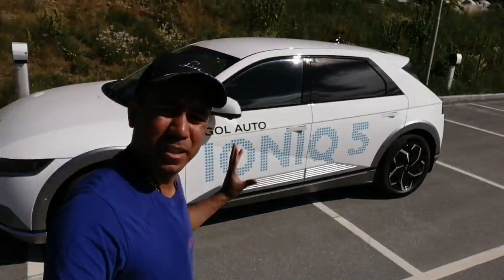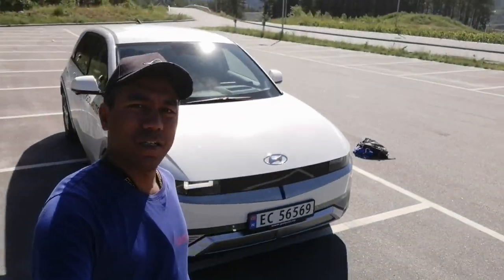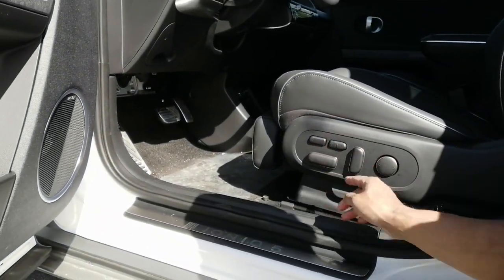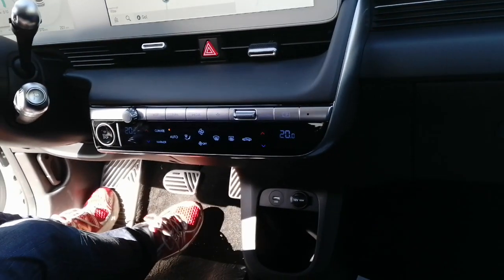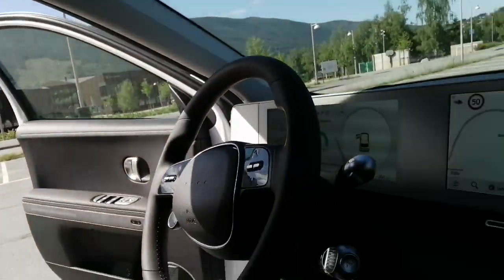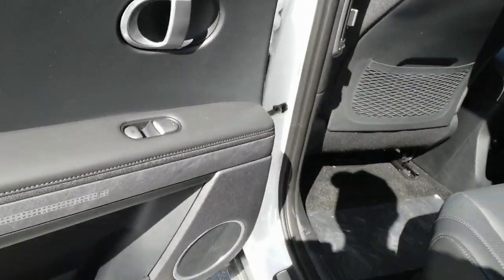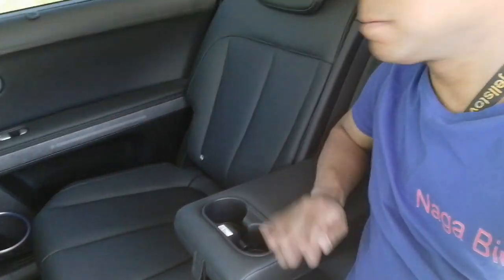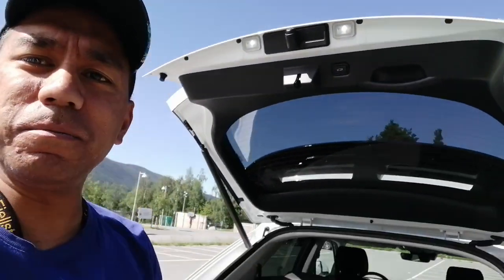Hyundai Ioniq 5, 2021 impulse my car review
Today my plan was to fix my car and Gol Auto let me test drive this car. Impulse car reviews of Hyundai Ioniq 5, 2021 mod.